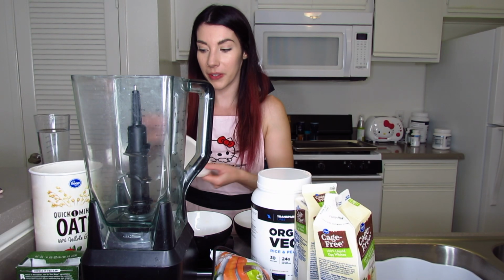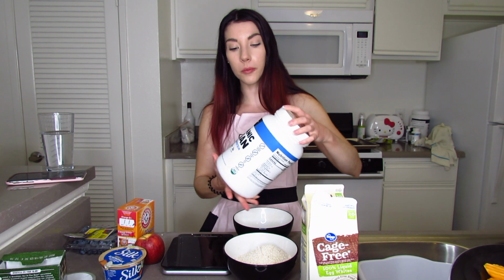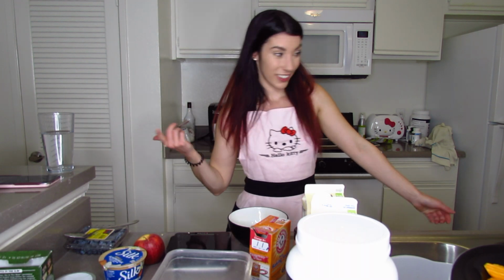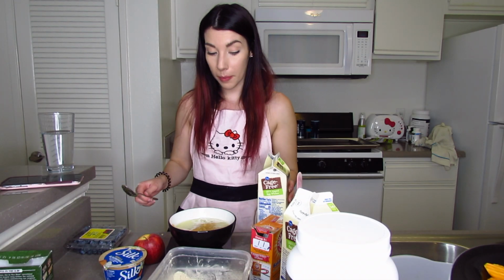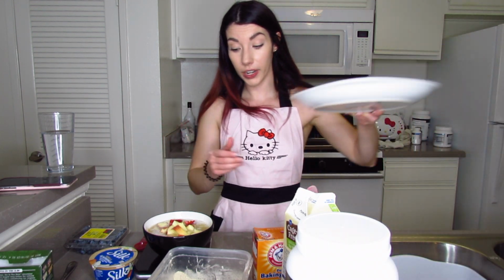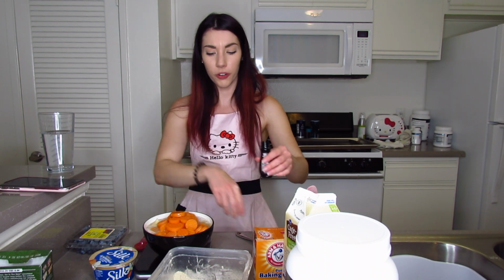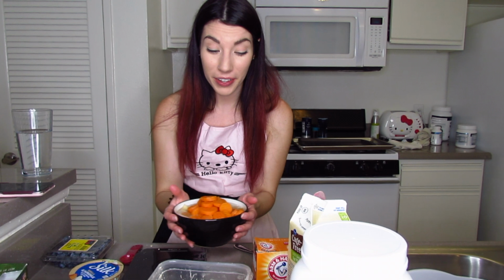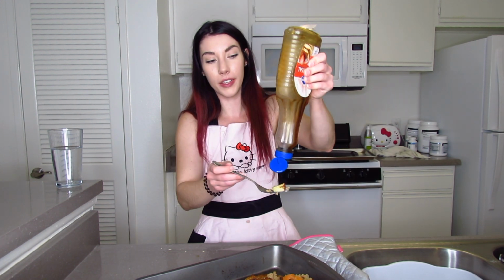ANABOLIC MUFFIN RECIPE REVIEW | GREG DOUCETTE ANABOLIC COOKBOOK 2.0 RECIPE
Hello my bbs! In this video today we have an anabolic muffin recipe review from Greg Doucette's Anabolic cookbook 2.0! I will be reviewing the anabolic apple carrot muffin recipe he's put on his channel. I haven't reviewed any recipes in awhile so I figured this would be a lot of fun and I also had to put my own spin on it (of course) and make a muffin cake because I don't have a muffin pan lol. I hope ya'll enjoy this video and if you do make sure you give it a LIKE :)

Products featured in this vid that you can buy for yo cute self:
Hello Kitty apron:

Hello Kitty Toaster:

Hello Kitty Over Mits:

Ninja Blender:

Hamilton Beach Blender:

Food Scale:

FAQ:
1.Who is Mama Swole?
She's your mother, your swole mother.

2. What does she do?
She is a certified Exercise Physiologist through the American College of Sports Medicine and is a fitness content creator.

3. What is her background?
She graduated with her Bachelor's Degree in Exercise Science from Kent State University. Shortly after, she passed her certification & moved to Italy where she trained Air Force personnel. She then followed her dreams & moved to Los Angeles where she now resides & is pursuing her passions of being a fitness trainer & influencer.

4. How old is she?
84.
Just kidding.
25.

5. Is she actually a mother?
No. Children irk her.
However,
You are all her swole bbs :)

EQUIPMENT I USE TO FILM:
-CAMERA: